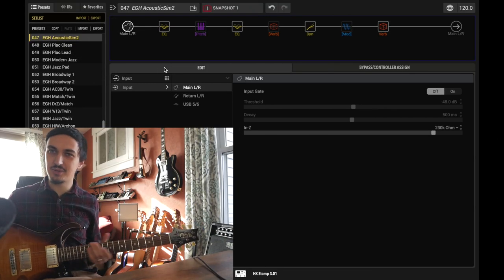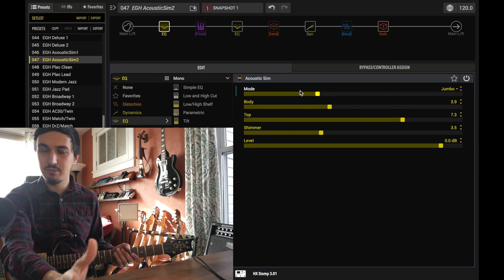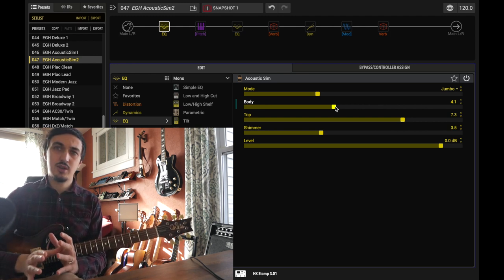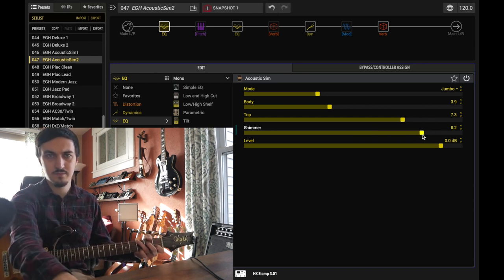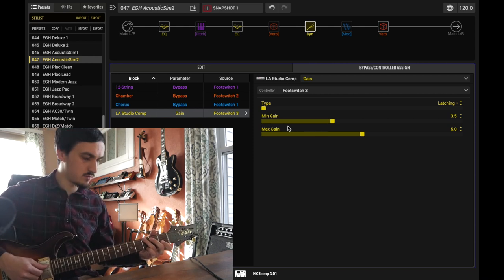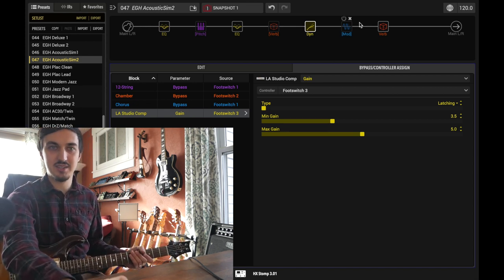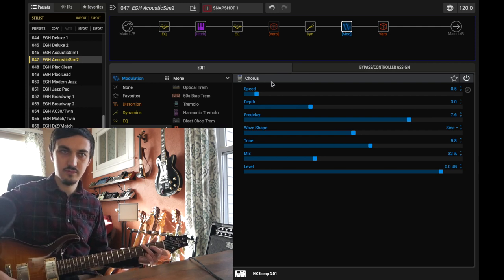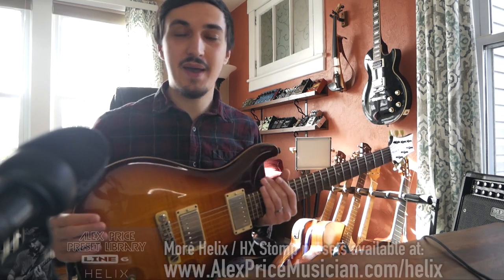Line 6 Helix 3.0 tip: Acoustic Tones from an Electric Guitar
Today I'll be walking you through a few of my recommended settings for the new Acoustic Simulator block that was included in the Helix 3.0 update. I also heavily recommend that an EQ and light compressor are placed after the block to do a bit of clean up. The acoustic sim in the HX software was modeled after the Boss AC-2, which I owned and used for years until I switched to using the HX Stomp full-time. It was a great way to get a passable acoustic tone in a situation where it might not be practical to bring a second instrument with you. I actually think that the Line 6 developer team did a better job with this patch than the actual pedal that they imitated. Bravo!

▶️ *Highlights*
0:00 - Introduction
1:05 - Context: Why use an Acoustic Sim Patch?
1:48 - Recommended Settings
6:26 - Change the way you play a bit
8:40 - Reverb always helps
9:34 - 12-string emulation
10:51 - AC-2 emulation vs. acoustic IR
11:45 - Outro